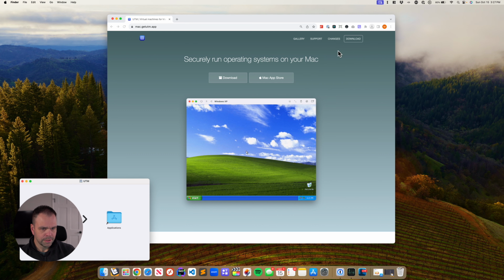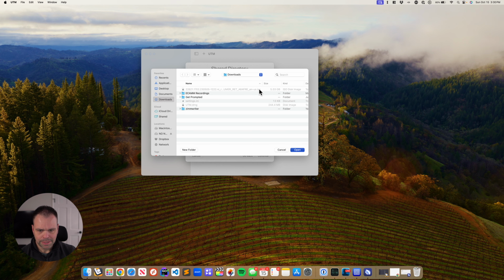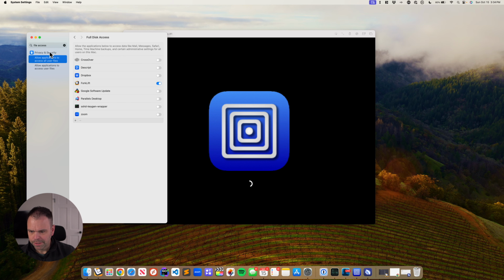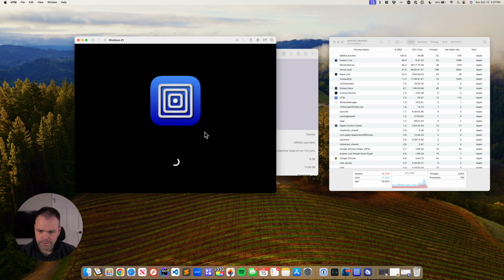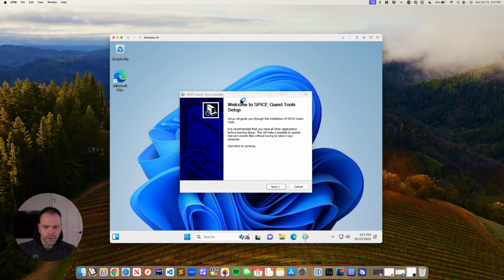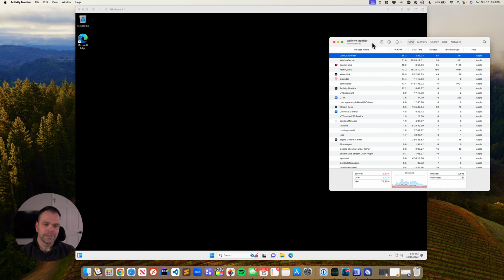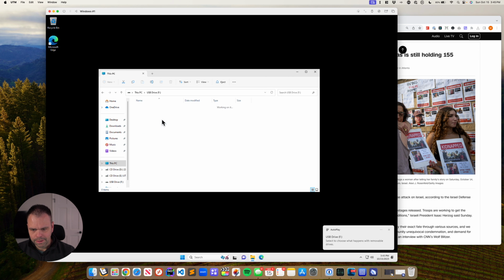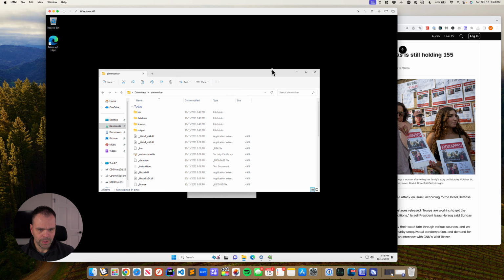ZimmWriter on Mac with UTM: 100% for Free!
UTM is a relatively new method I learned about from the MacOS chat group. It's just like Parallels, but completely free, much lower resource usage, and has cloning ability to run multiple Windows instances on one Mac!

It is...

✅ AI software that bulk writes 1,000 x 3,000 word blog posts using URLs for real-time live updated data